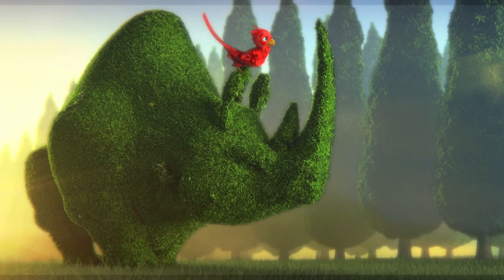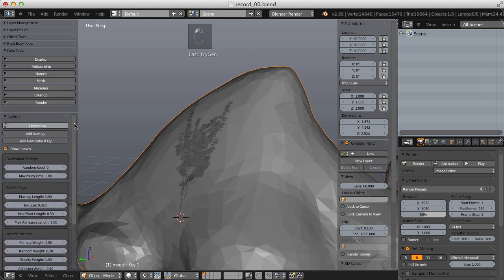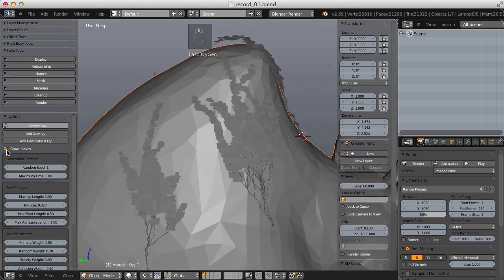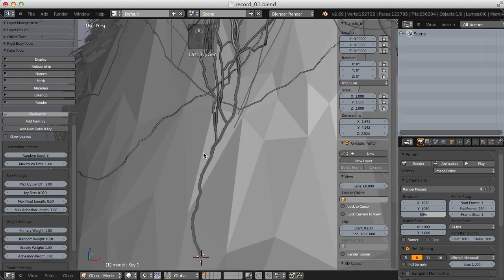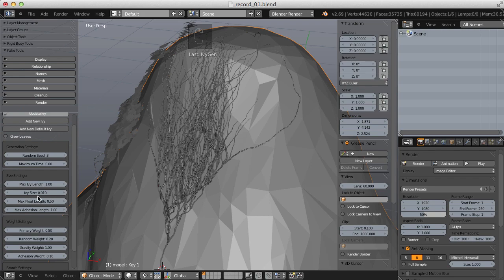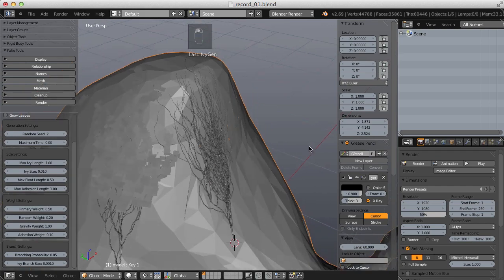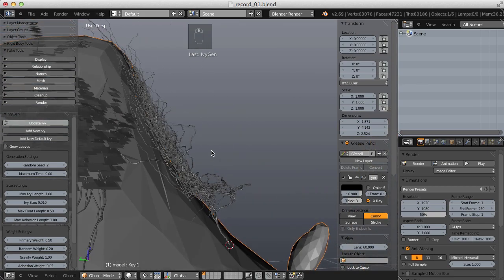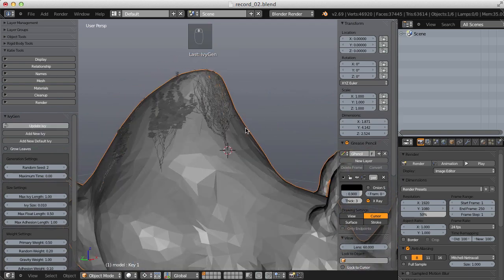Creating a Topiary - Part 1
The IvyGen addon is a crucial tool for generating the underlying branch network of the topiary. In this first lesson we will overview the addon and all of its settings.

CC Images:

"Topiary Park: Watch out for the grim looking lion!" by Roberto Verzo